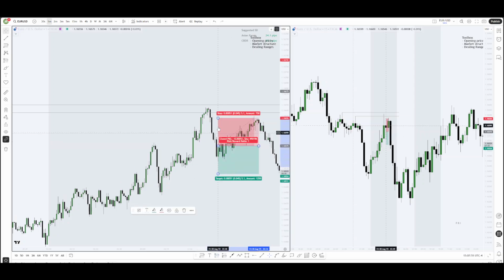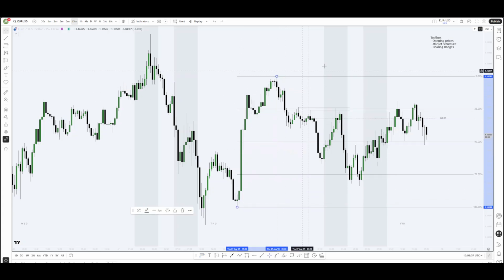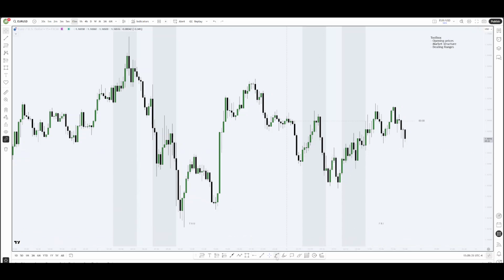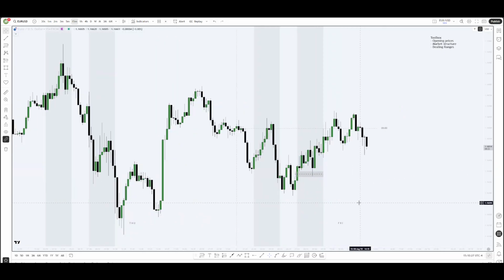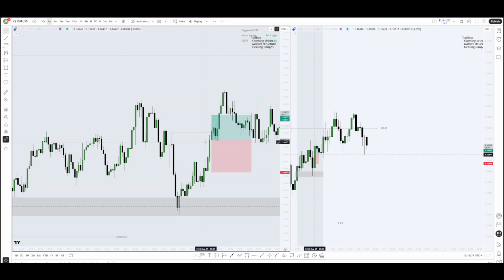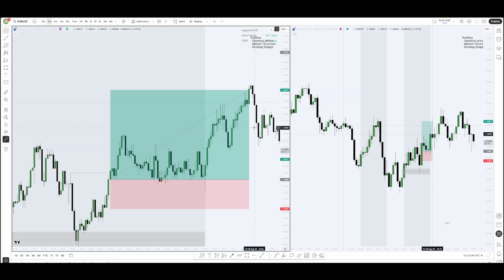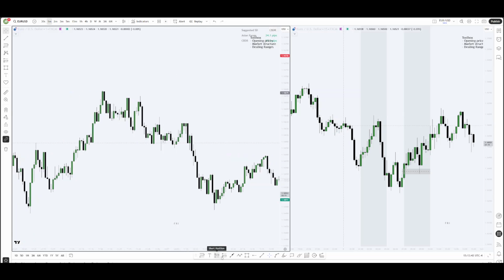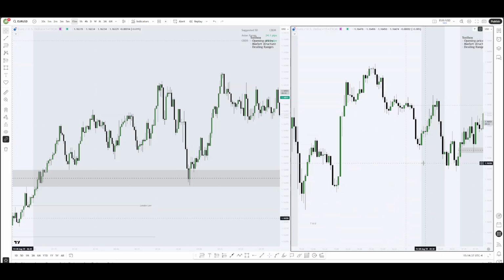EU Recap 8-8-2025 - ICT Model 2022 entries